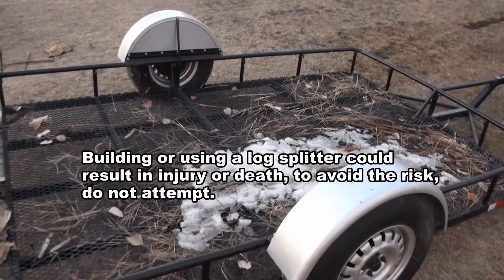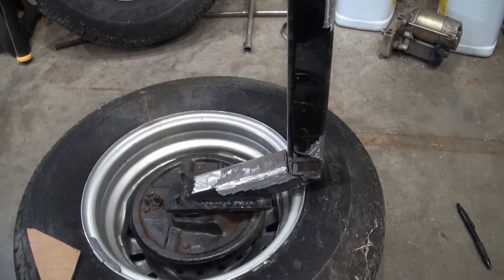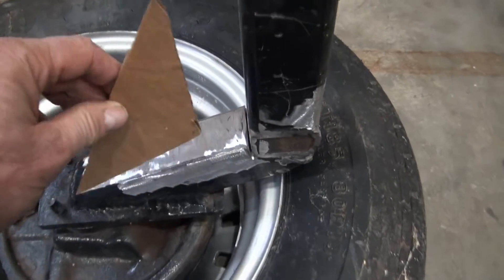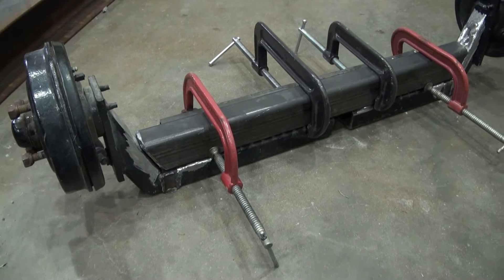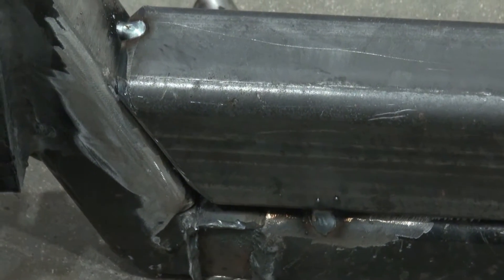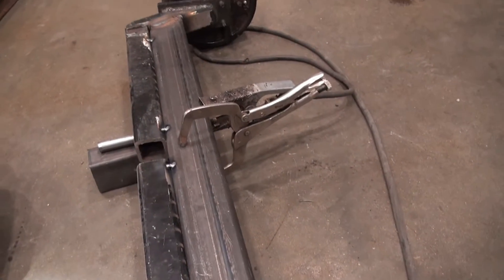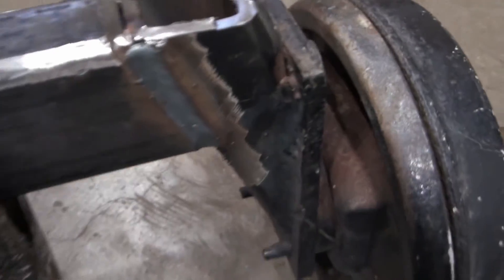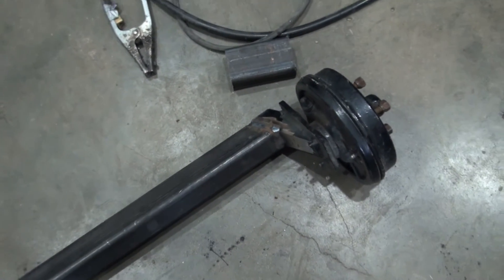Kinetic Log Splitter Build Part 1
Hubs and lower frame